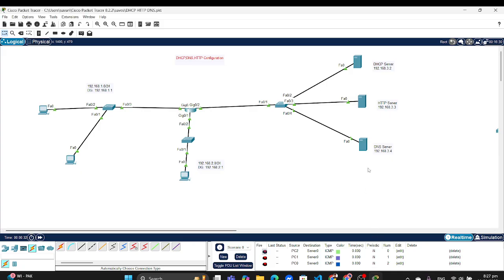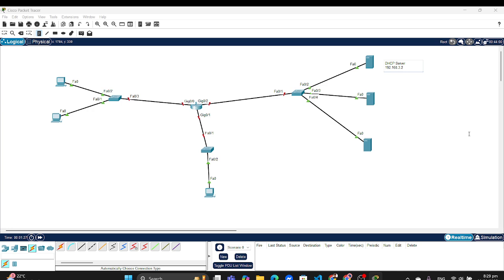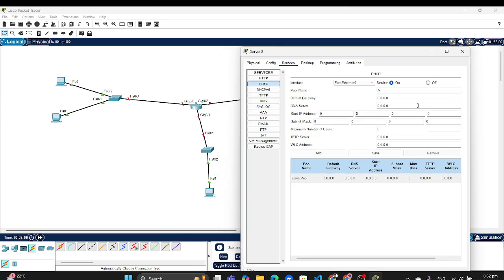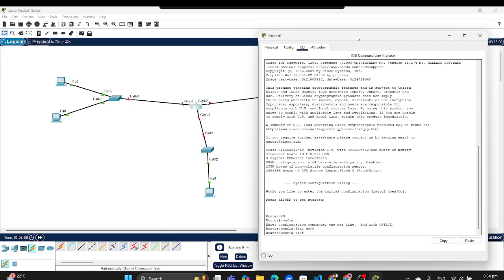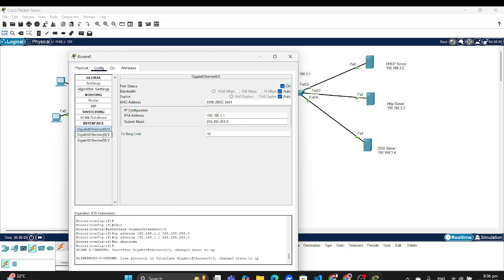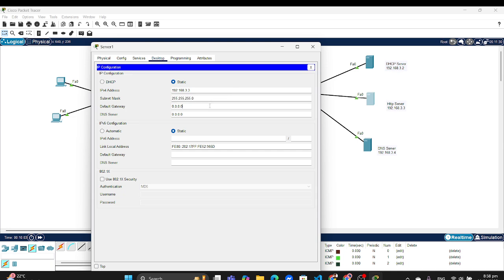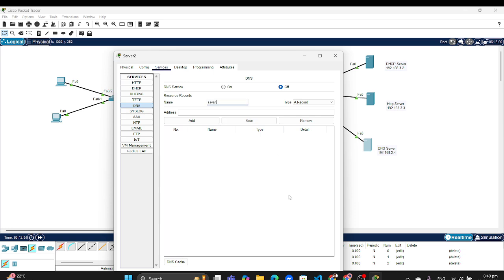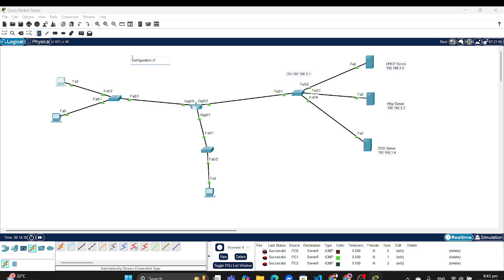Cisco Packet Tracer Configuration of DHCP, HTTP, DNS Server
When you manually don't want to assign the IP Address to computers, DHCP Server allots the IP addresses to the computers. DNS server is needed for resolving hostname to their IP addresses.